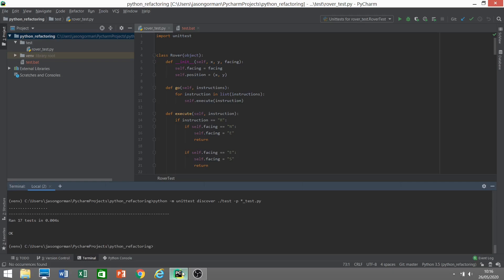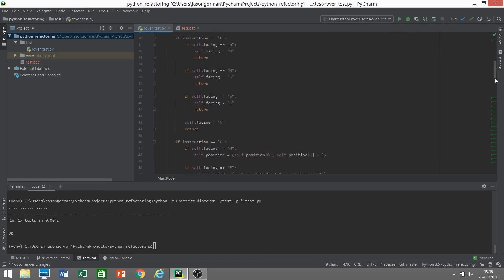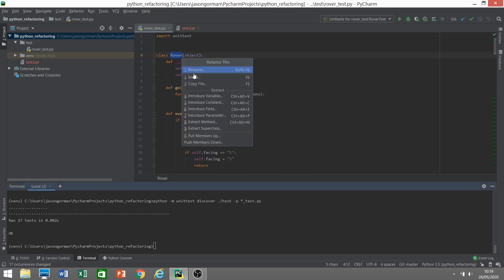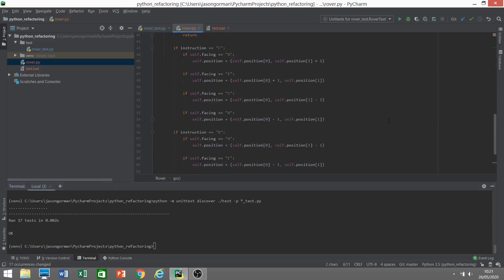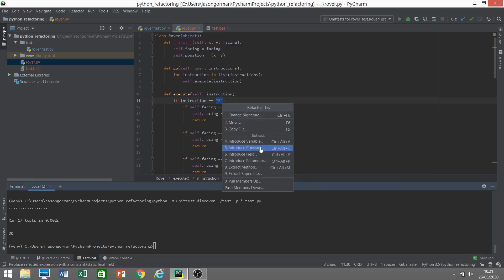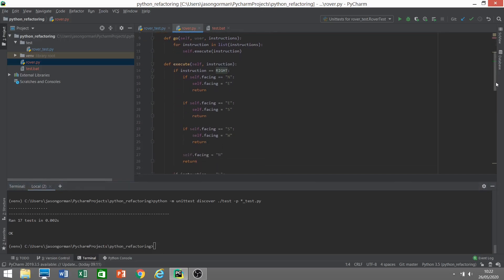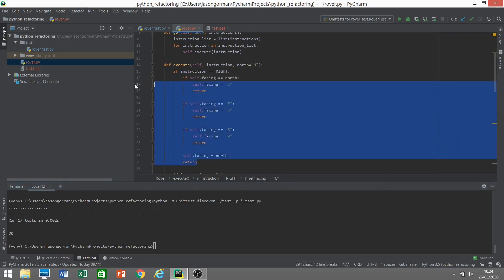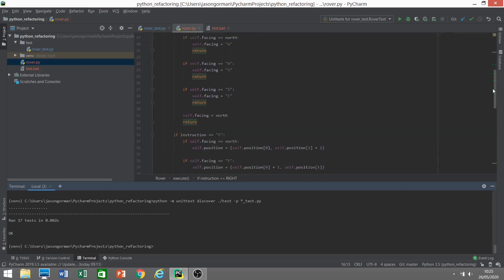[Bonus Video] PyCharm's Automated Python Refactorings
Jason Gorman explores the automated refactorings available in PyCharm for Python code